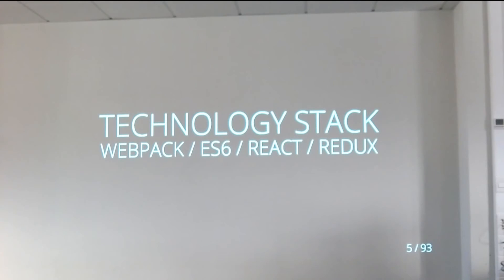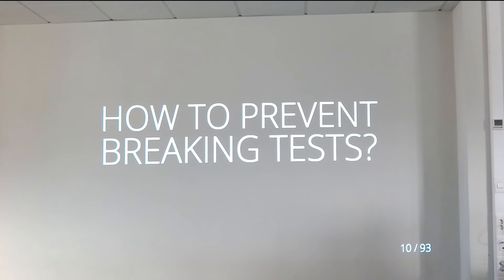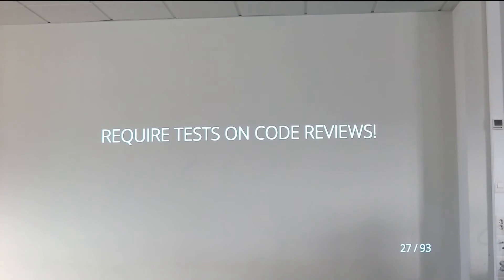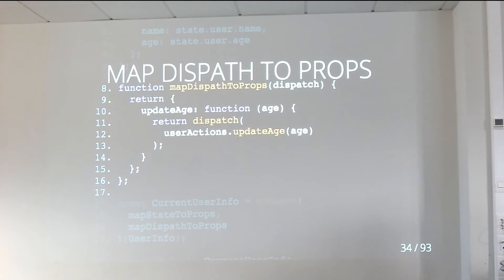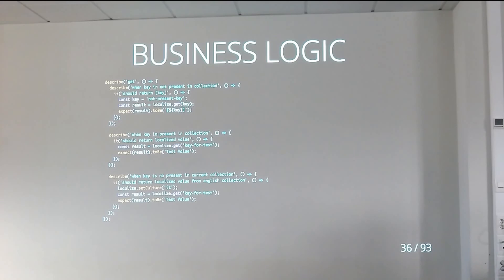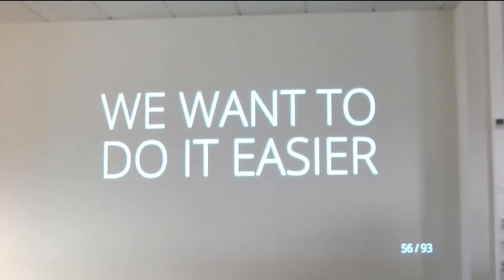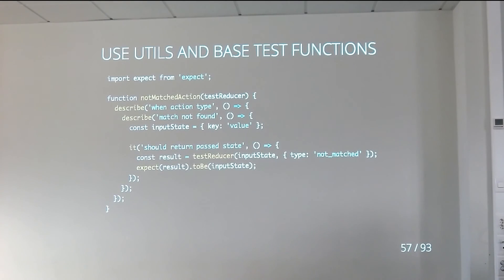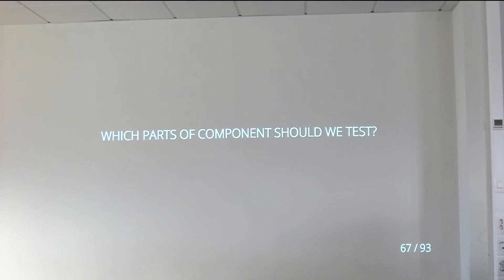Unit Testing in React + Redux applications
NOTE: This is only a part of the video, due to a problem with the streaming and recording.

Why should you test your app? How to start? Which Redux parts and React components should you test and why? Which testing toolset and approach to choose?